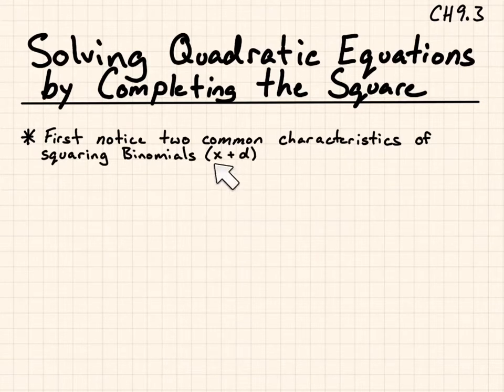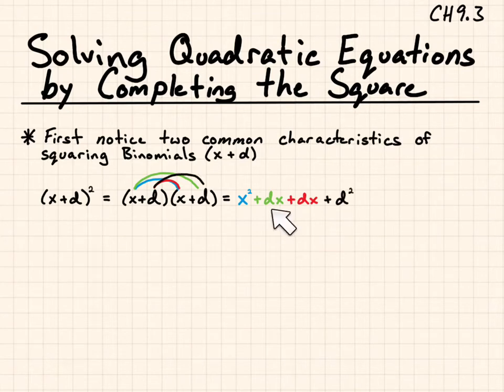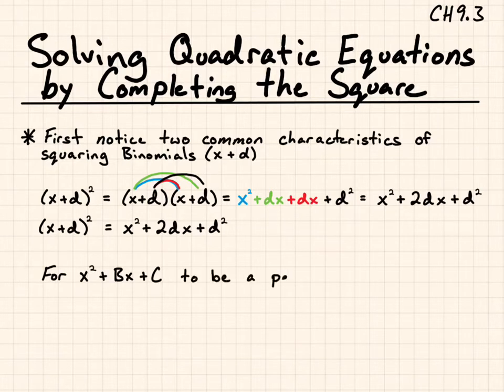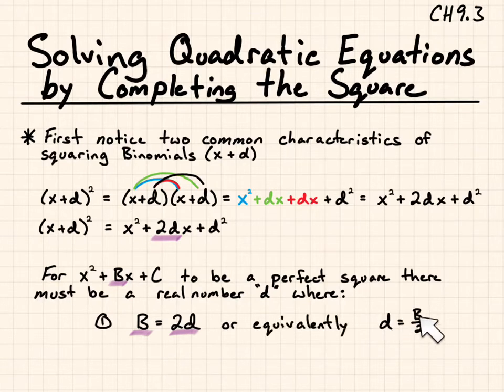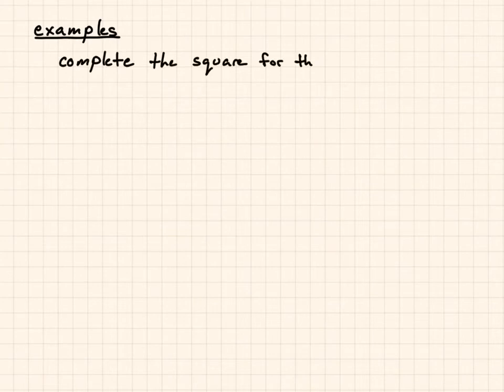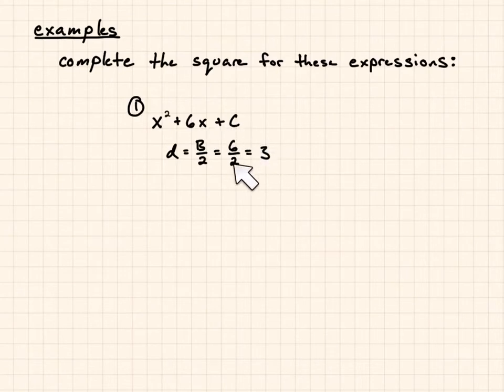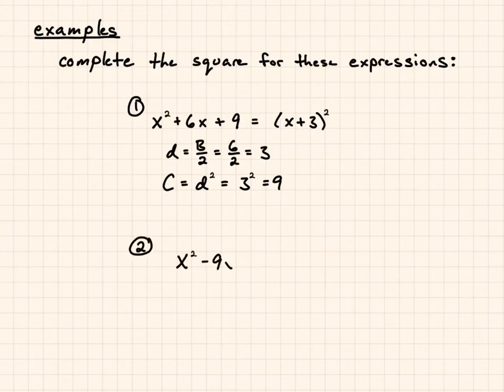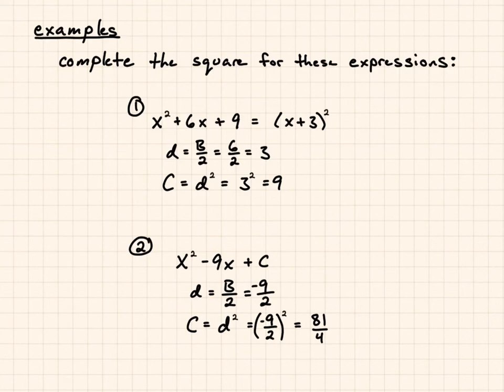Notes on Chapter 9.3 Completing the square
Supplements to an Algebra 1 math class